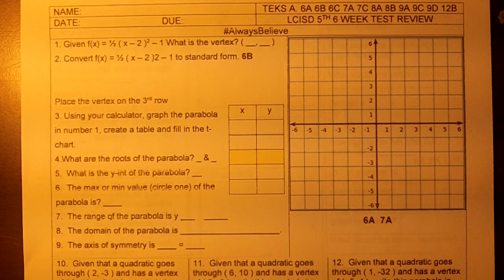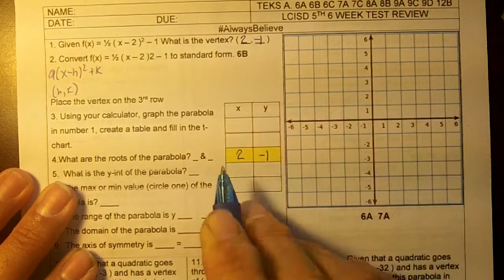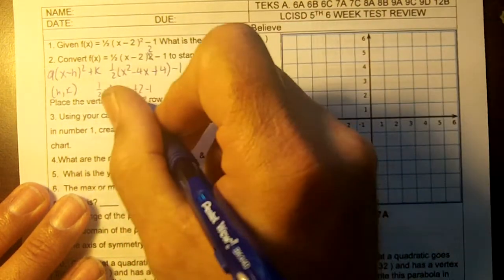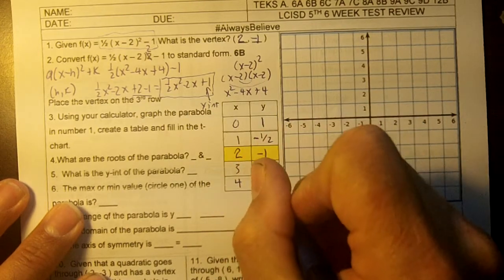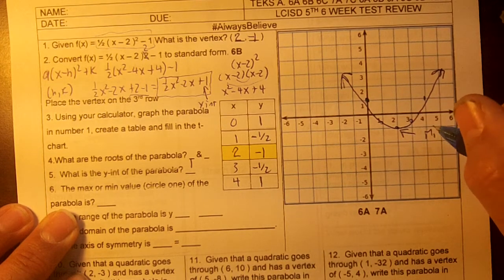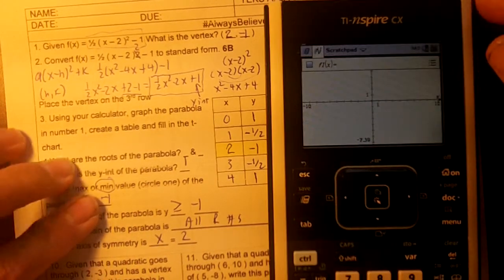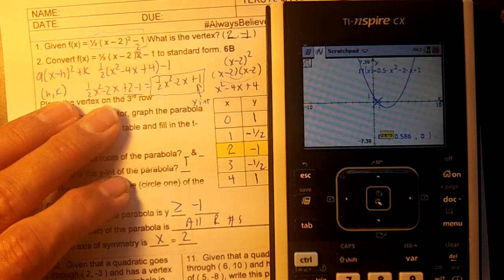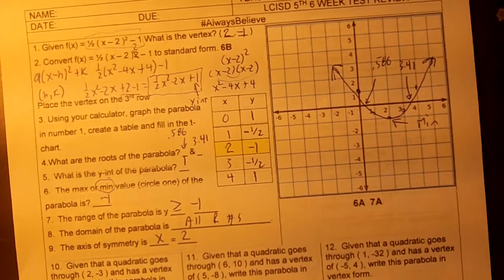ALG PAP TEST 5 3 5TH 6 WK TEST REV 01